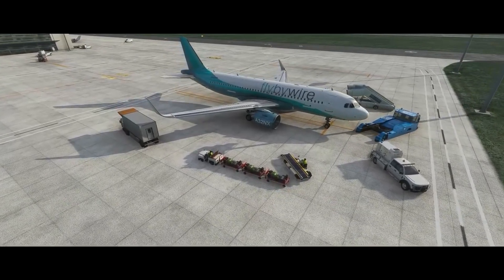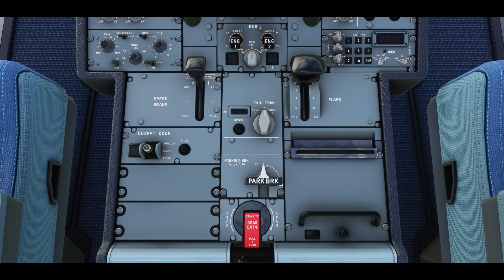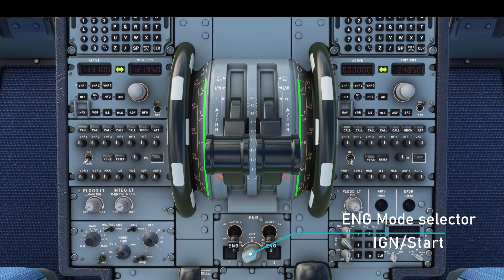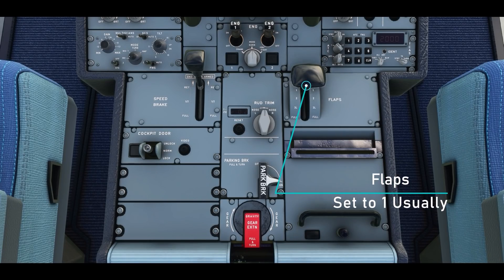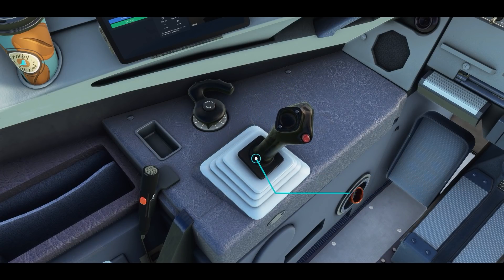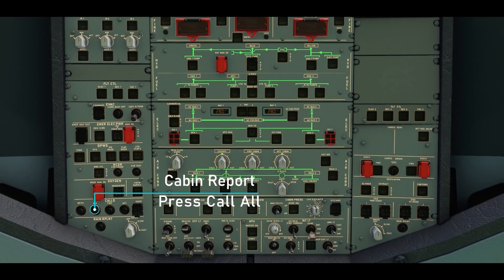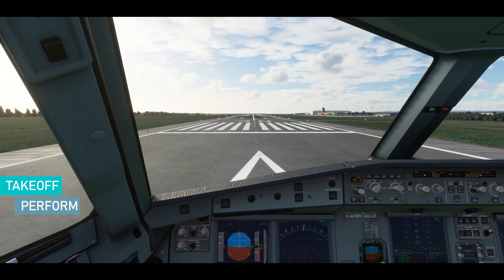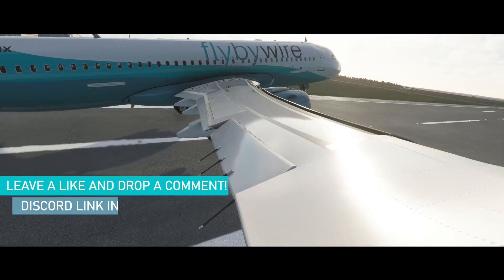FBW A32NX Ground School | Chapter 3 - Taxi and Takeoff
Episode 3 runs through the procedures of taxi and takeoff in the FlyByWire A32NX.